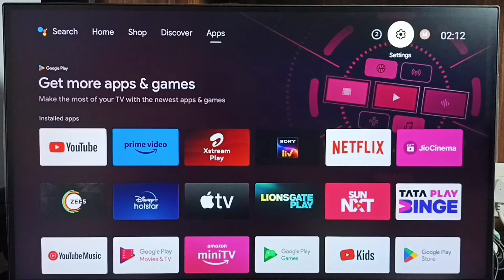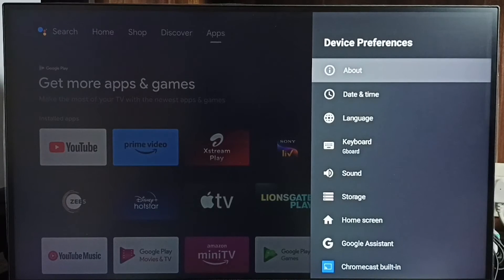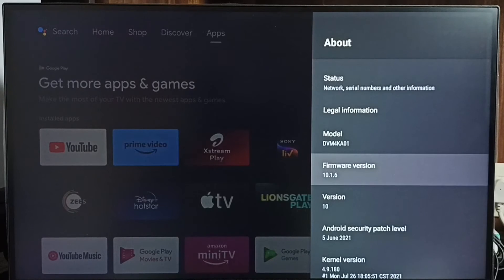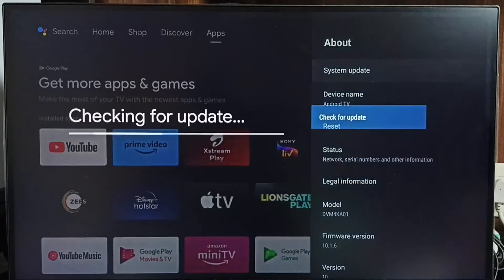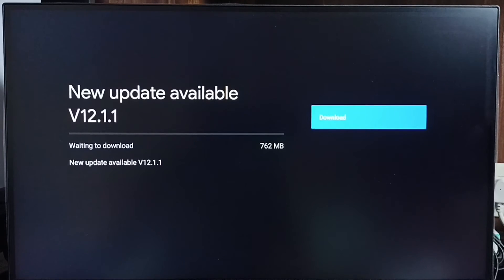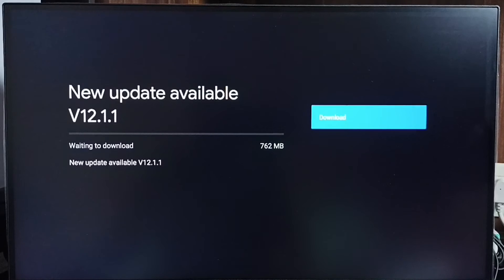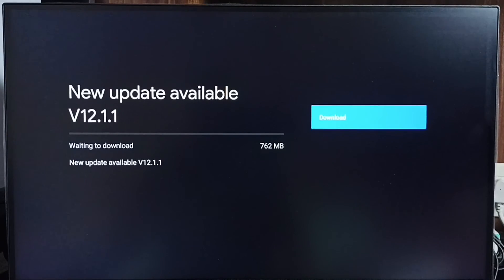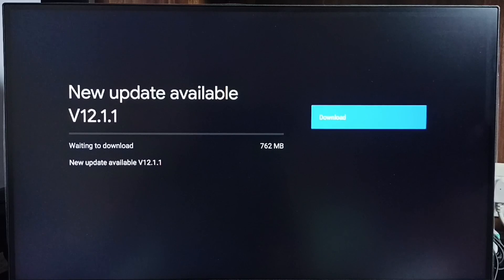IMPEX Android TV : How to Download and Install System Update | Software Update | Firmware Update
Android TV,
Android,
Smart TV,
Smart Google TV,
Google TV,